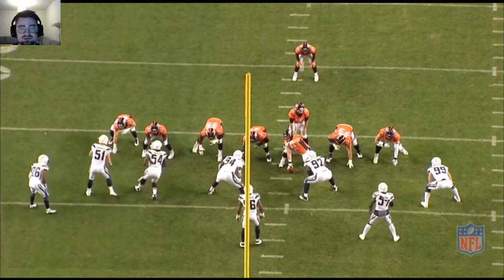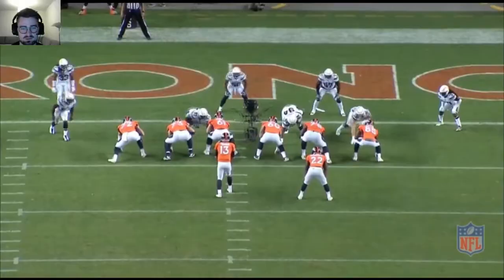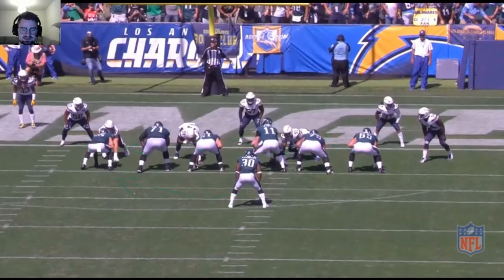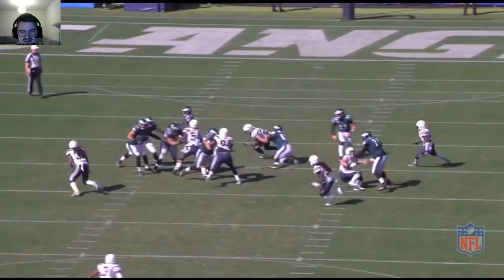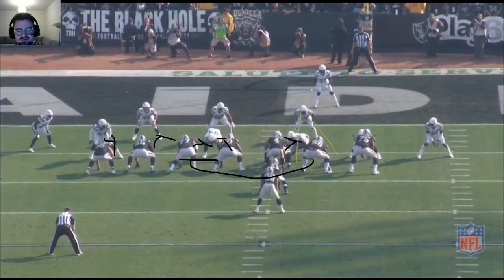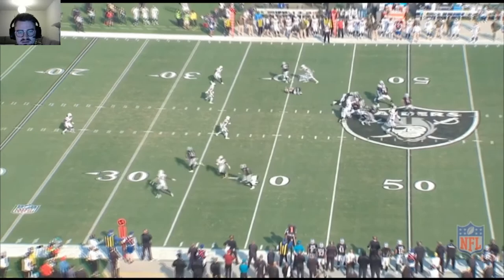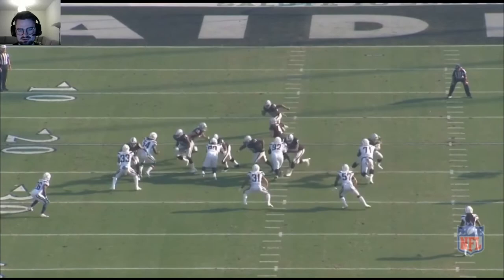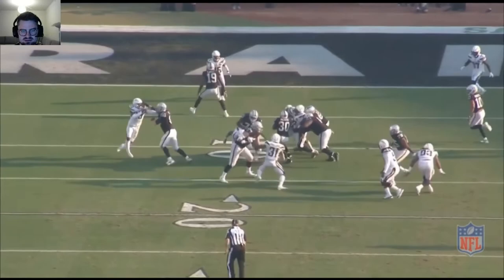Eagles LB Jatavis Brown breakdown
Eagles signed former Chargers LB Jatavis Brown to a 1 year deal.
Biggest strengths: Speed and coverage
Biggest weakness: Consistency in shedding blocks.

Find me and more breakdowns on twitter @Thomasrp93